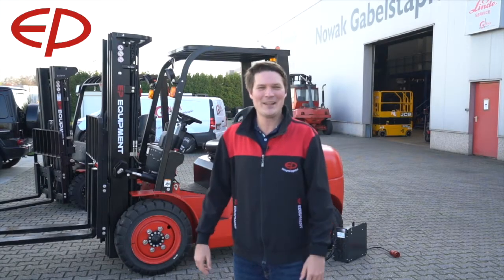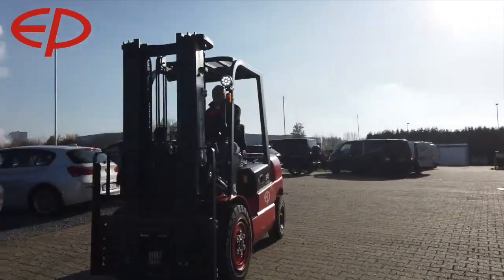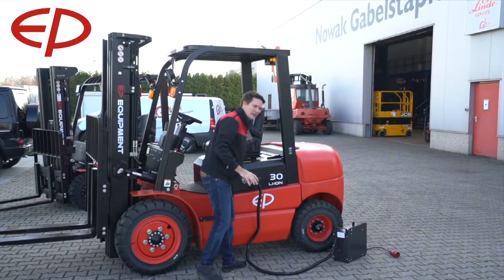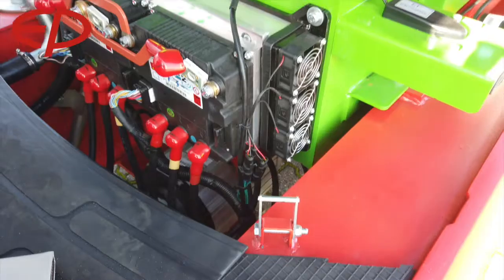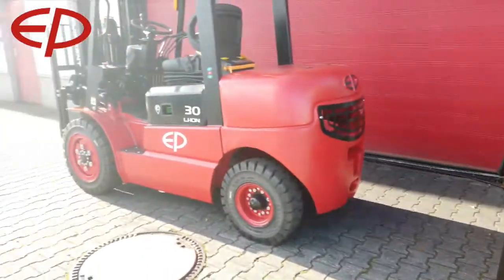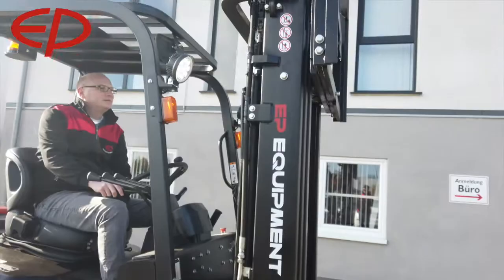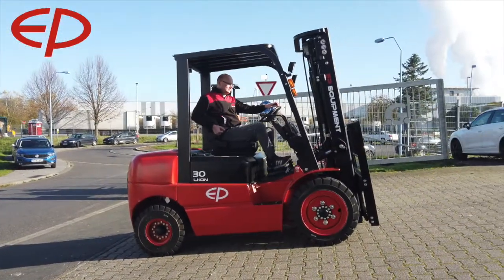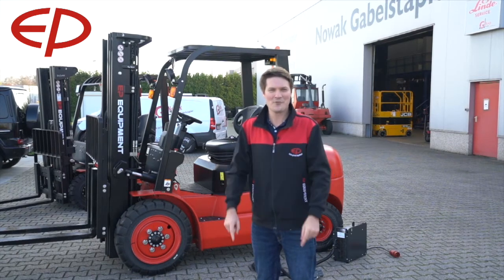EFL 302 introduction of lithium-ion 3 ton forklift of IC forklift frame-EP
(Ep Equipment: conhecida por seus caminhões de íons de lítio desde 2012 com BMS e CAN System, é um fabricante que começa no ano de 1993 de Empilhadeira, empilhadeira, selecionadora de pedidos, paleteira e outros caminhões de logística e armazém, empresa proprietária nos EUA , Europa, Tailândia) Judy Wu-EP
(Ep Equipment: conhecida por seus caminhões de íons de lítio desde 2012 com BMS e CAN System, é um fabricante que começa no ano de 1993 de Empilhadeira, empilhadeira, selecionadora de pedidos, paleteira e outros caminhões de logística e armazém, empresa proprietária nos EUA , Europa, Tailândia)